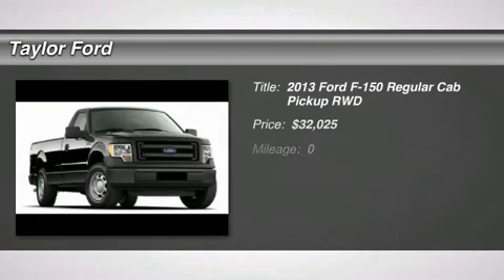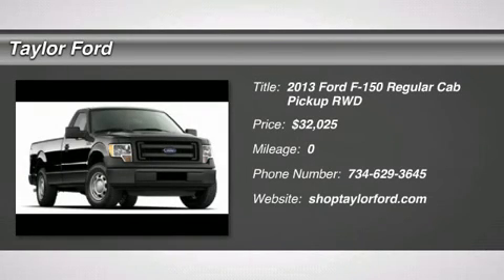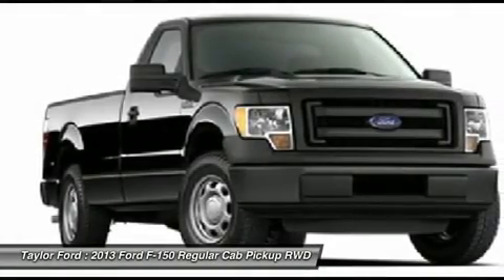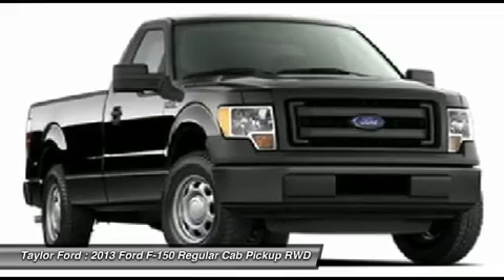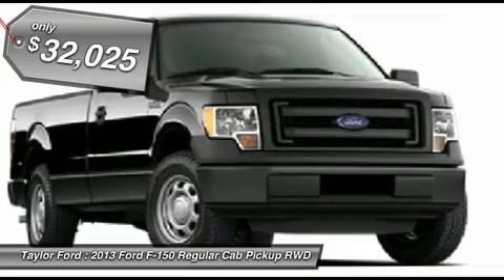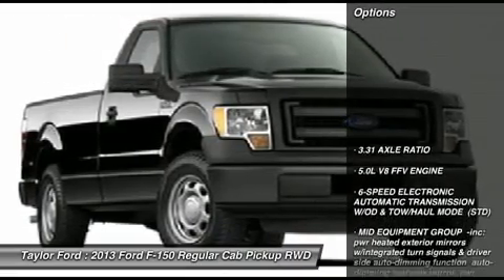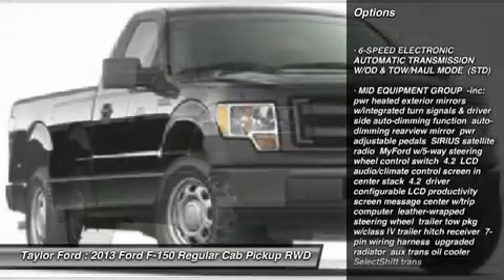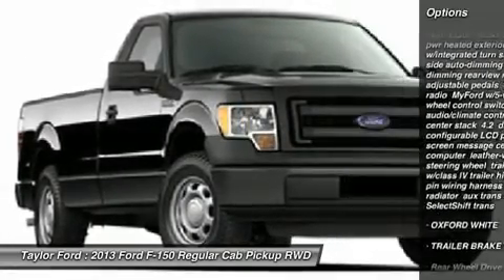2013 FORD F-150 Taylor, MI D22457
2013 FORD F-150 Taylor, MI
Stock# D22457